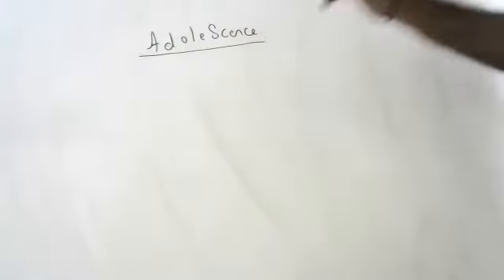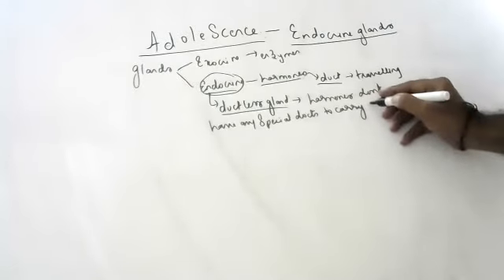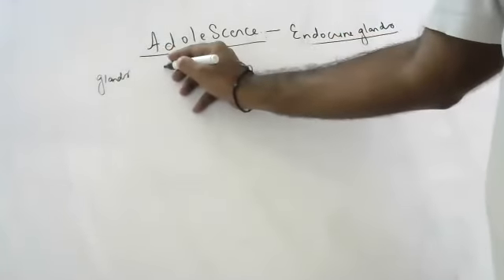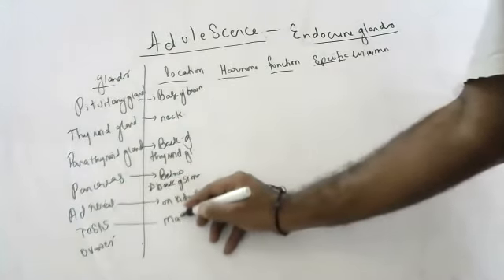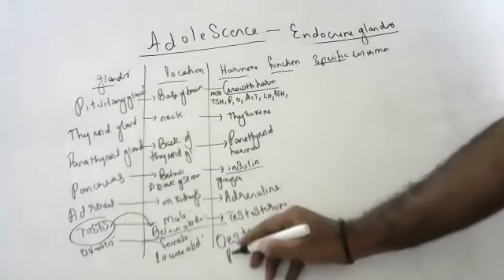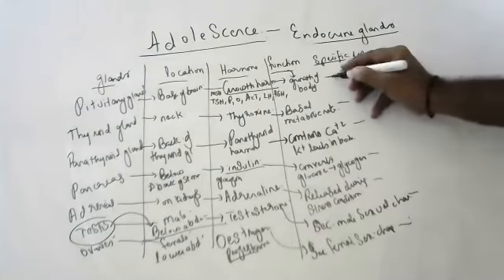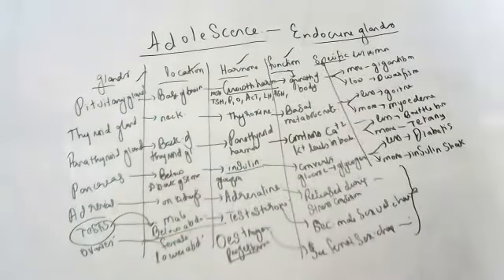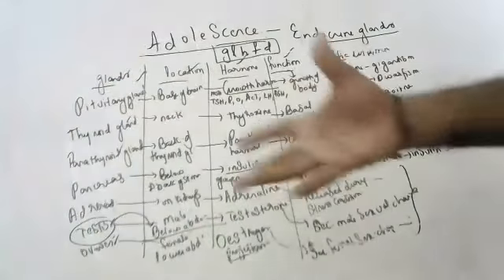adolesence endocrine glands 8th cbse location,harmones,functions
glands

pituitary gland

below the brain region
secrets growth hormones
helps in growth of body
more secretion causes gigantic
less secretion cause dwarfism

thyroid gland

present in neck region
secretes thyroxine
controls basal metabolic rate
more secretion mordecai
less secretion goiter

parathyroid gland

present back of thyroid gland
secretes parathyroid harmone
controls levels of Calcium and phosphorus in the body
.ore secretion cause tetanus
less secretion brittle bones

pancreas

present below stomach
secrets insulin
controls glucose levels in the body
more secretion including shock
less secretion diabetis

adrenal gland

present on kidneys
secretes adrenaline
released during stress conditions

testis
present in males
below abdomen
as testis cannot withstand high human body temperature
secretes testosterone harmone
helps in development of male secondary serial characters
like mustache
beard
sports formation
change in voice

ovaries

present in females
present in lower abdomen
secretes oestrogen and progesterone
helps in development of female secondary serial characters
likes breast development
change in voice
menstrual cycle starts